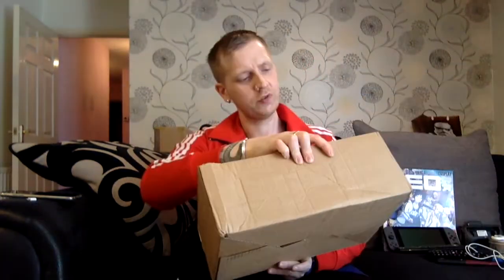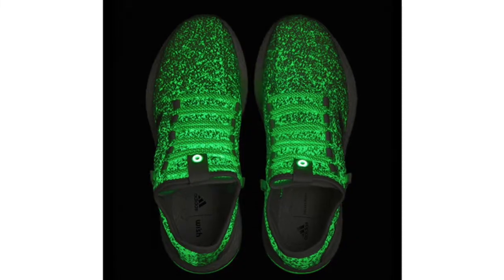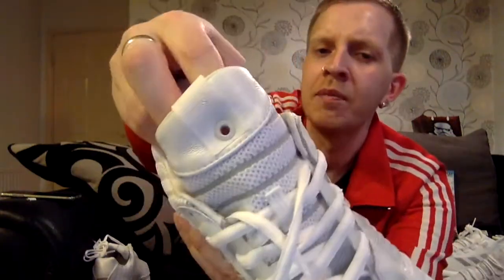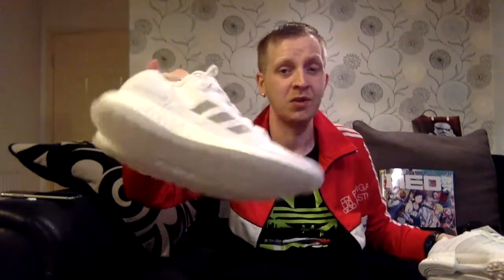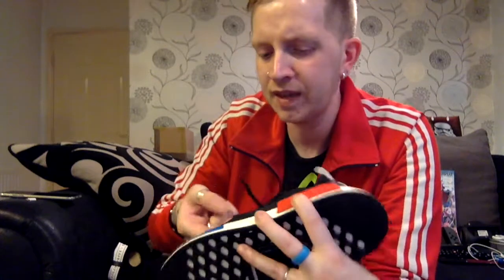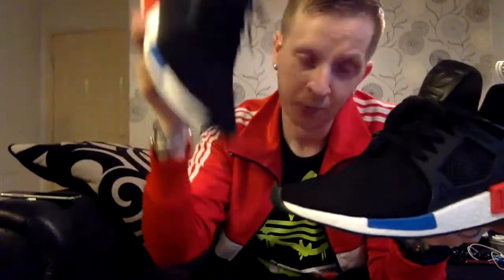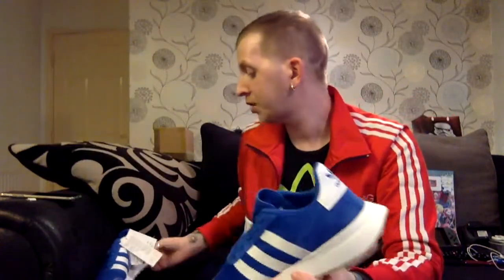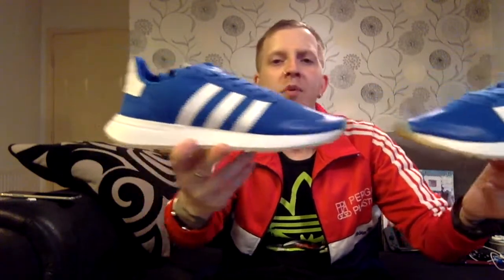BB66 : ADIDAS "Jelly Fish" PUREBOOST, CLIMACOOL GLOW IN THE DARK SNEAKERS!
Well what a haul of sneakers arrived for me today and regardless of not feeling to great I though I had to do a little video showing you what arrived! First of all the Consortium stuff, so Sneaker boy and Wish team up with Adidas to put out two of the quirkiest sneakers I think Ive ever seen! The awesome ClimaCool 1 SE and Pure-Boost SE, which both glow in the dark and look amazing! I can't stress how good these sneakers are and as I say in the video you have to add these to your collection there that good! Now the bad news, the Pure-Boost is sold out, these were from what I can make out a timed exclusive to SNS, there completely out of stock with the PB but the CC1 is still available, in my opinion thats the nicer of the two, there not cheap though. Your best bet is on TheSoleSupplier for either of them, as Ive said previously they'll tell you who and where have them in stock. CC1 PB Now the NMD XR1 in the OG colour-way, I didn't think Id like these as much as I did, now I must of said it over and over but the XR1 I believe is the true NMD Adidas wanted to put out and in this XR1 in the OG colours look fantastic and worth looking at if you don't have any NMD. And surprisingly its still available in most places I picked mine up at adidas Finally the FLB a budget sneaker at £60 and boy what a buy. This really is a cool sneaker, it has awesome 80s style and I love my 80s runners. I love this sneaker I really do and could gush about it over and over, for the money its not to be missed. For the original FLB theres a few place that stock it. Theres a Prime-Knit version as well, its a bit more but just as good you should check it out Technically the FLB is a women shoe but theres nothing that screams "your wearing a lady shoe" so paranoid men will be OK. MJ